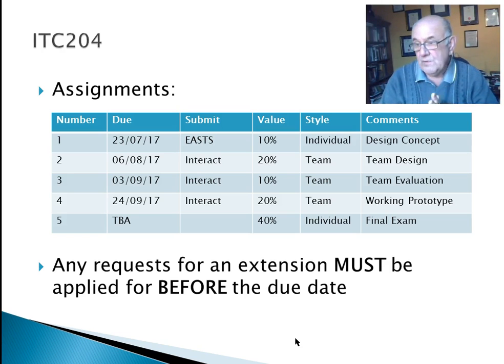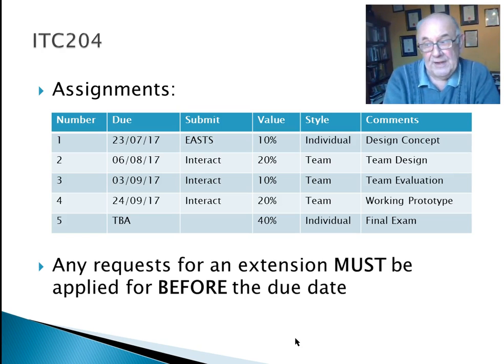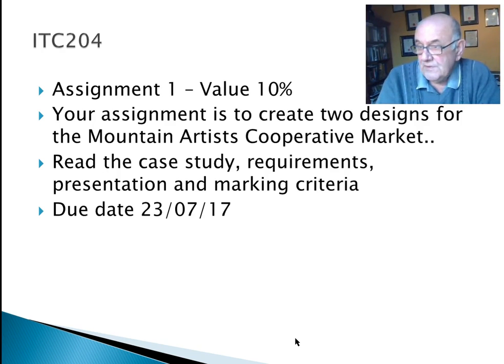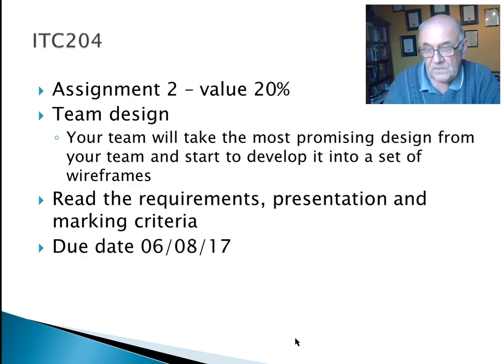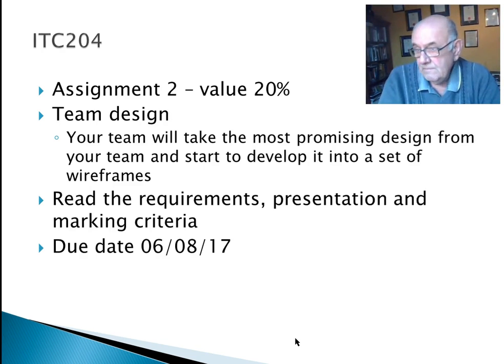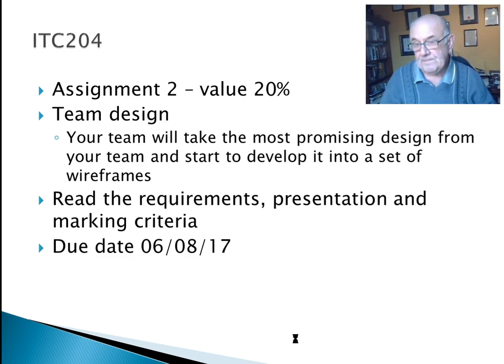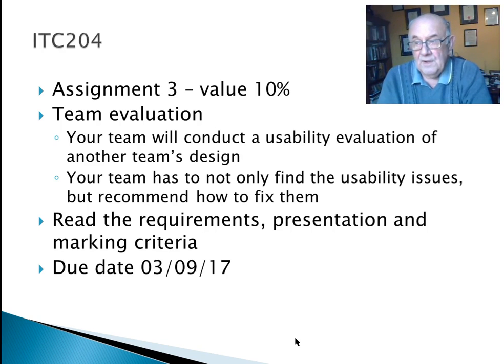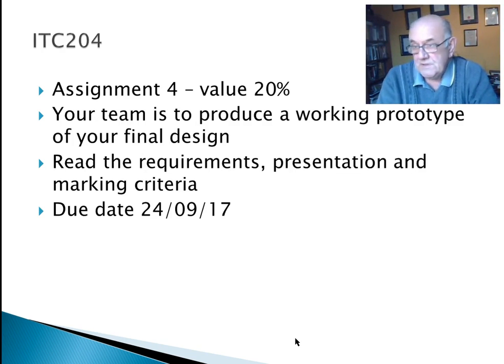201760 ITC204BD Intro